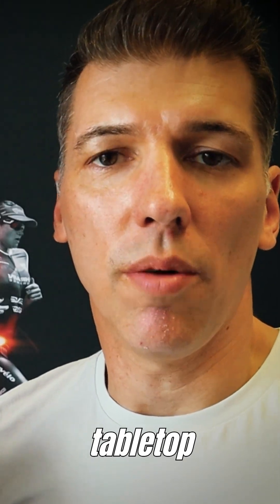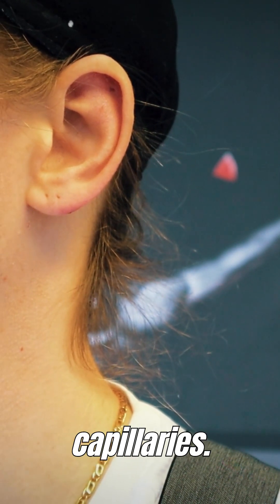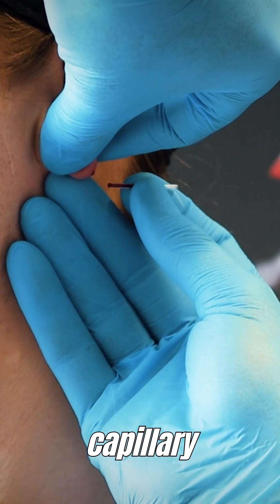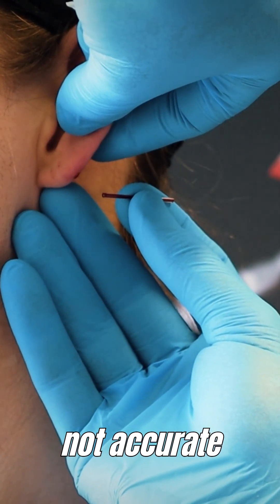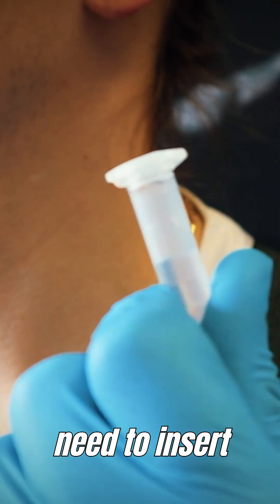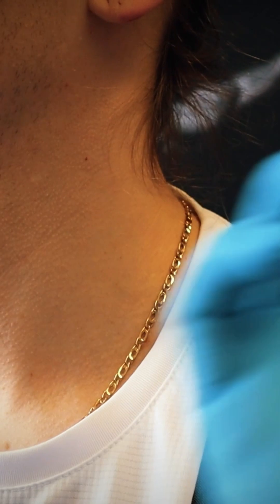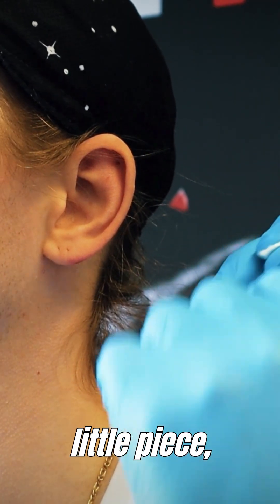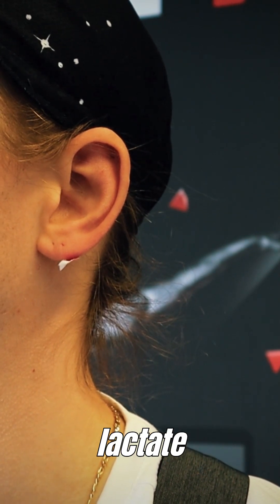How to Use Glass Capillaries for Lactate Testing (No Air Bubbles!)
Using a tabletop lactate analyzer like the EKF Biosen C-Line? Here's how to avoid the most common mistakes with glass capillaries.

In this Short, you'll learn:
How to correctly fill a glass capillary without air bubbles
Why you must tilt the capillary after sampling
How to avoid spillage before inserting it into the tube
Why proper shaking technique is essential
A pro trick for stopping excessive bleeding between samples

Perfect for coaches, performance labs, and exercise physiologists using non-handheld lactate meters.